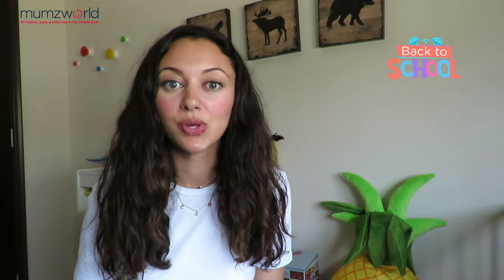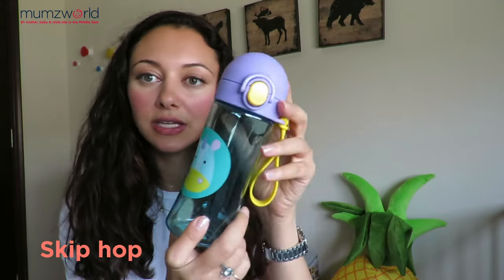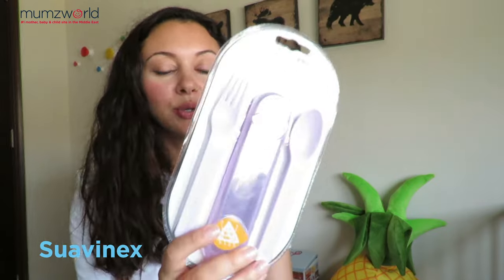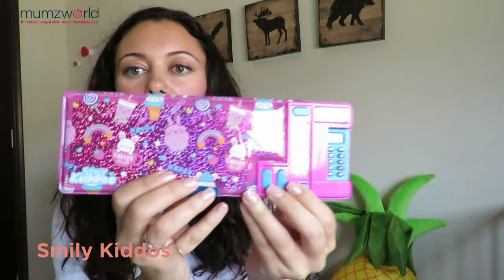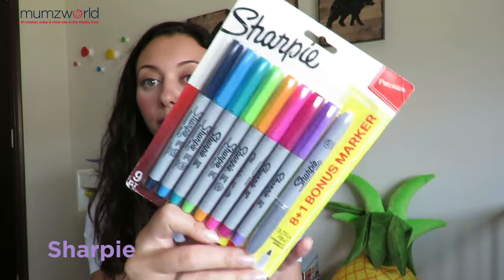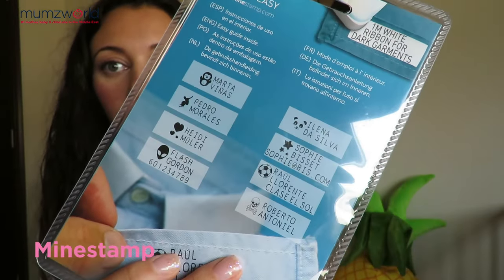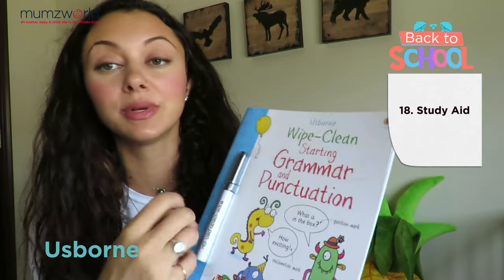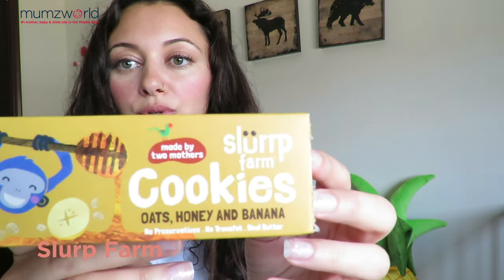Top 20 Must have for back to school!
On this period of rush, we wanted to present you our Top 20 products for Back to School season!
In this video, we will help you to discover some star products for each product category you will need in order to be ready for the new term!

Below are the direct links to all the items present in our video!

L.O.L Surprise! Sequin Lunch Bag

Smurf - Hand Sanitizer 30ml with Silicone Holder - Pink, Pack of 4